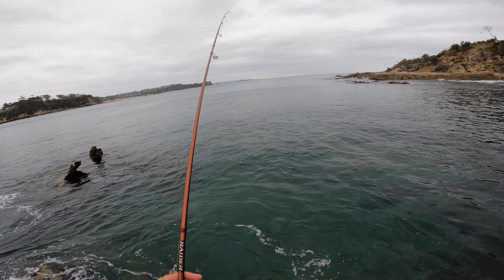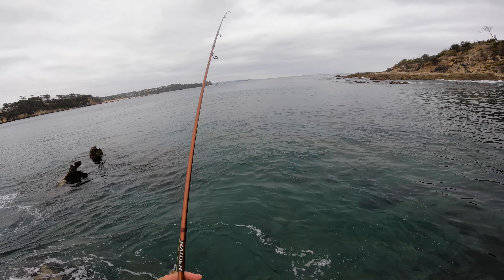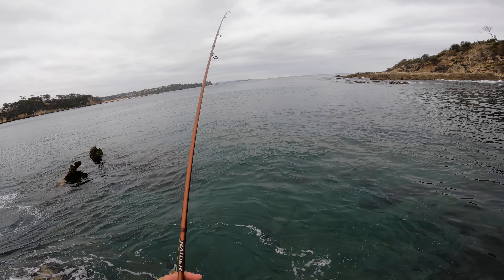HOW TO Catch Squid Calamari NSW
In this episode Harry shows you how to find and catch squid (calamari) using squid jigs!